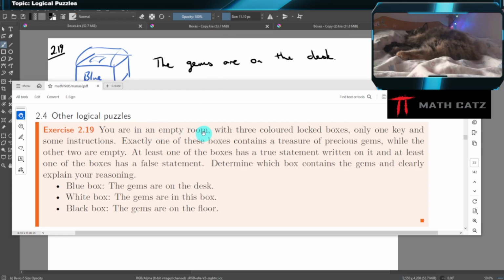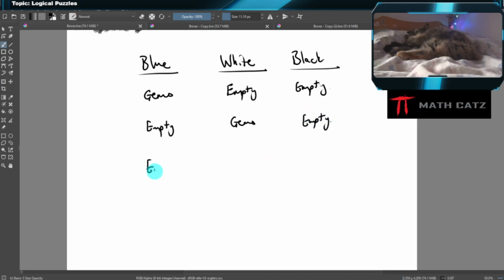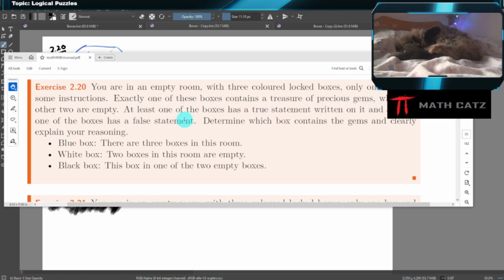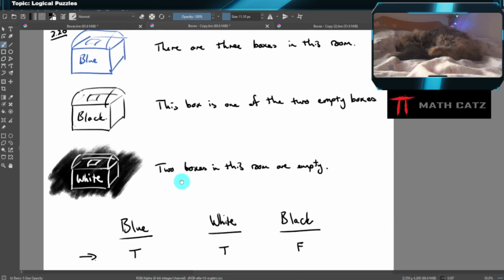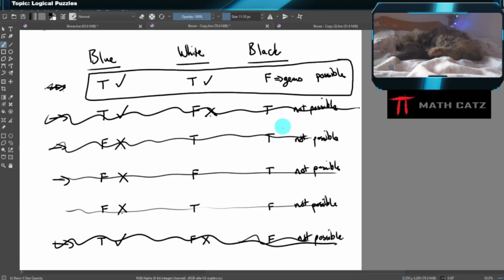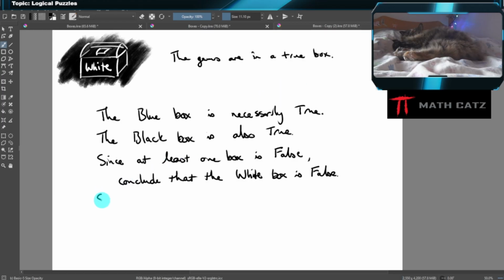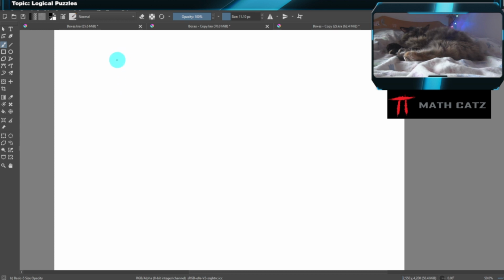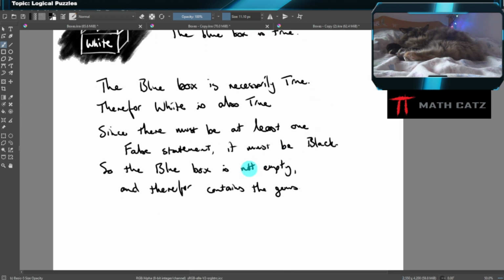Other Puzzles part 3